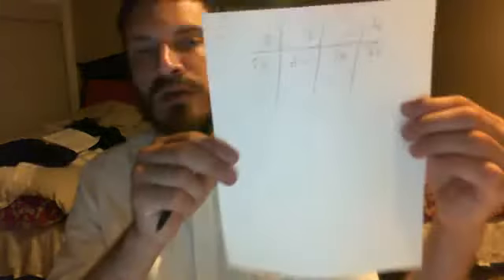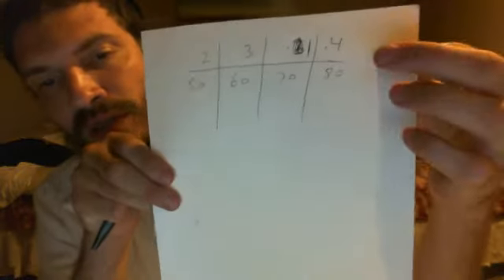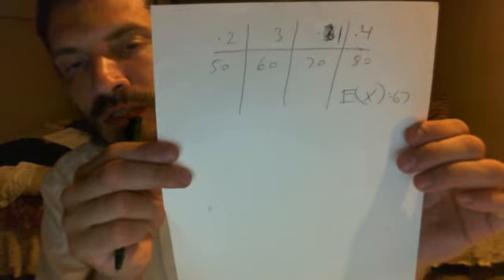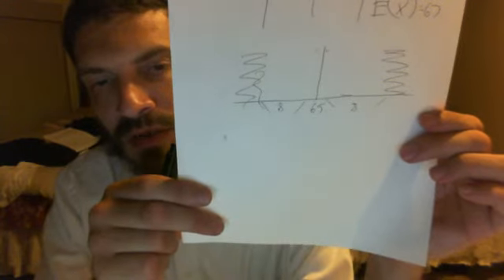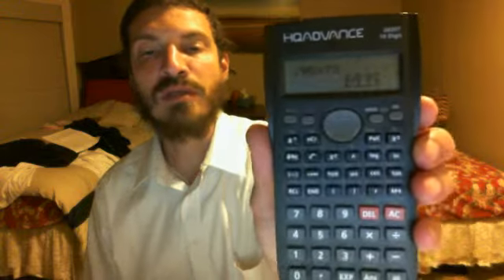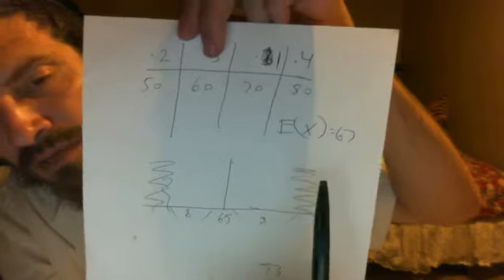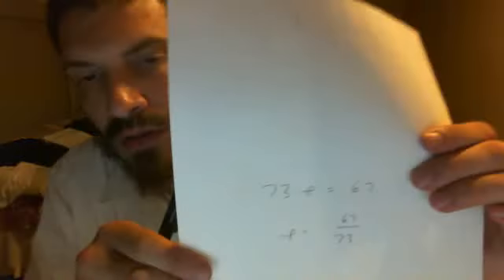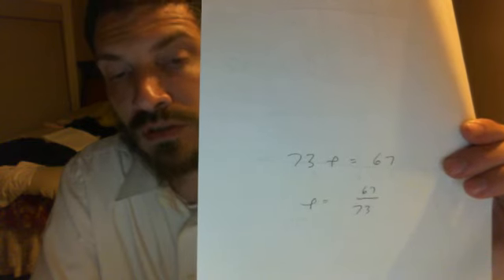chebenshev inequality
random variable